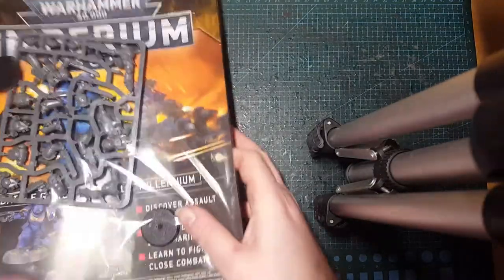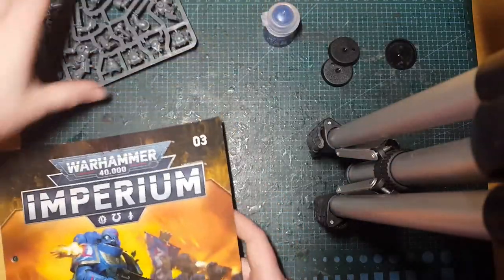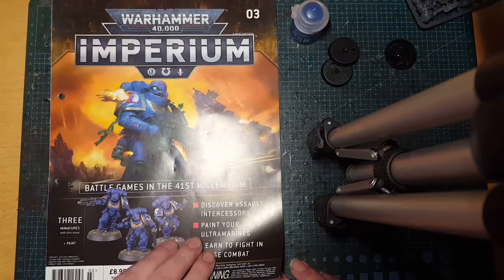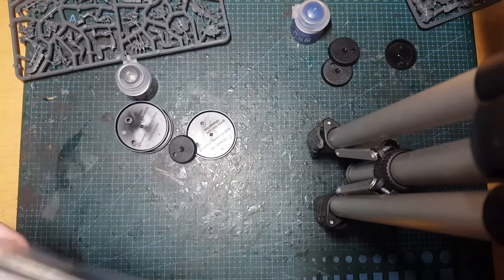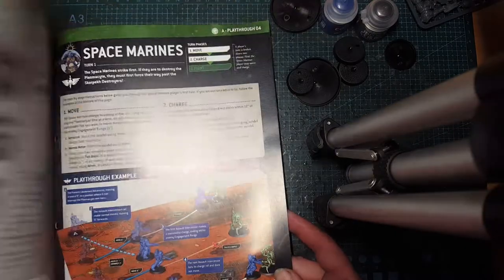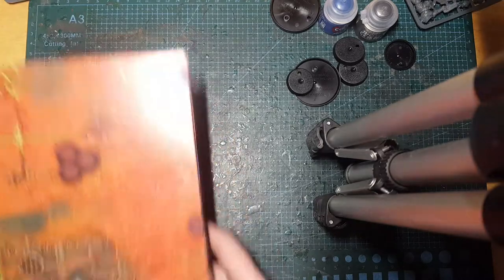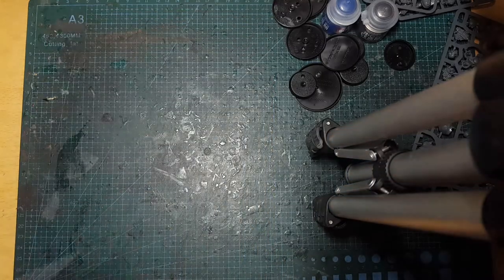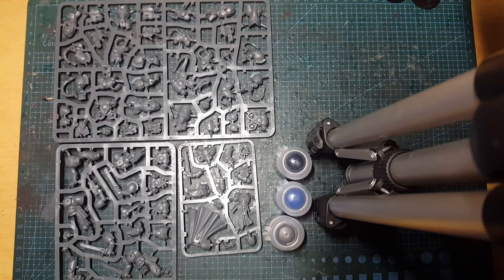Unboxing - Imperium Magazine 3, 4, 5 +6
This week we open the next batch of Warhammer 40,000 - Imperium Magazine issues

i had planned on showing the conversion work but accidently already assembled them - the effort it took to paint the LT means i won't show the paintjobs but we may see a video on how i freehand on the Captains cloak